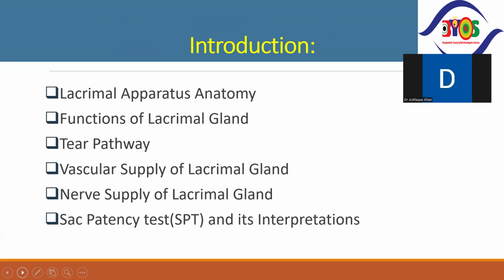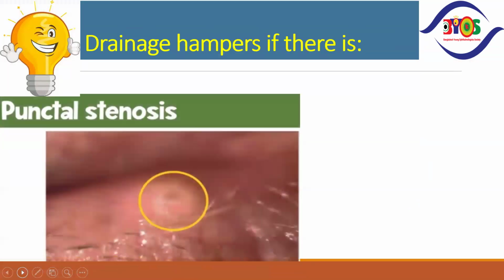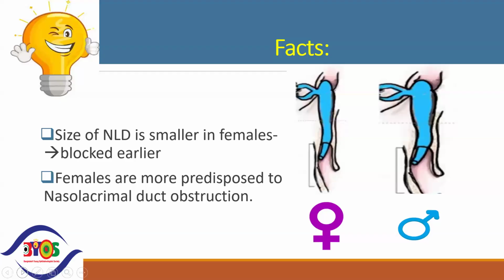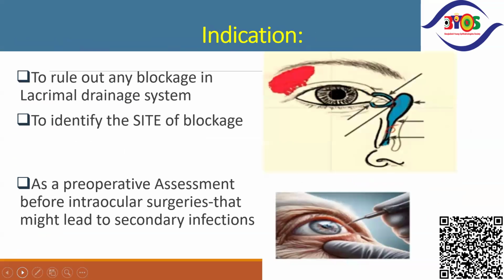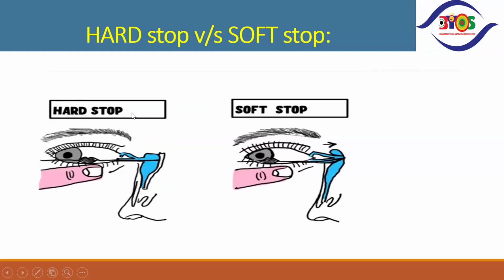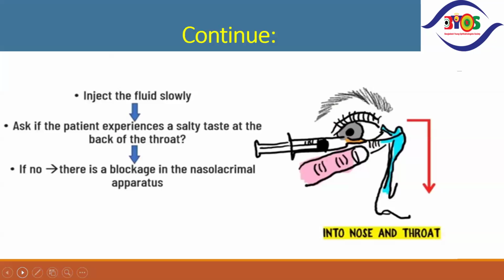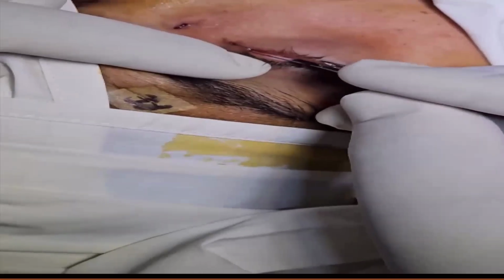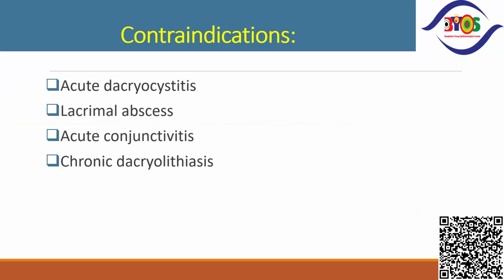Basic & Interpretation of SPT (Sac Patency Test) II Dr. Ashfaque Rahman Khan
BYOS Academia
Episode-07:
Basic & Interpretation of SPT (Sac Patency Test)